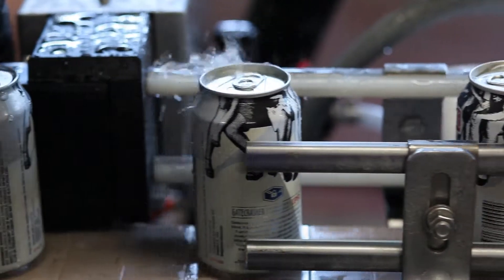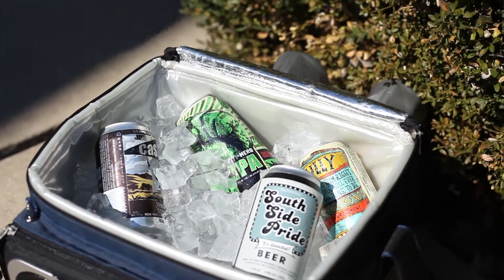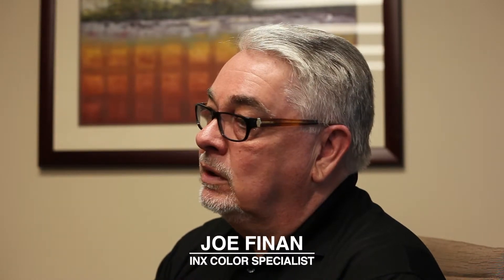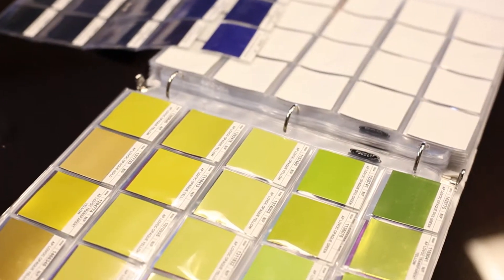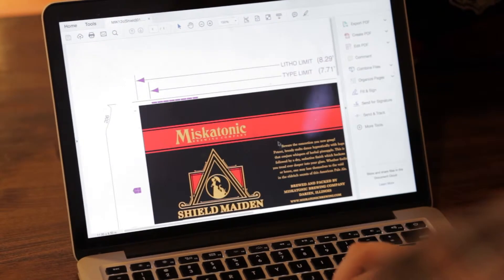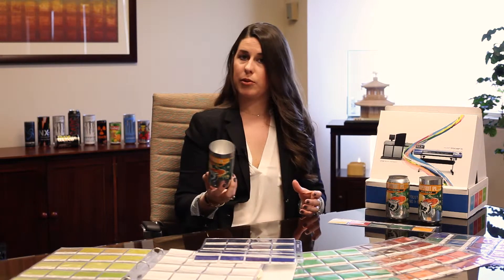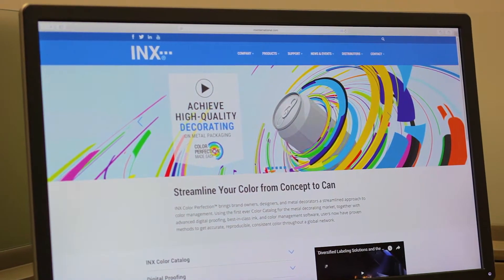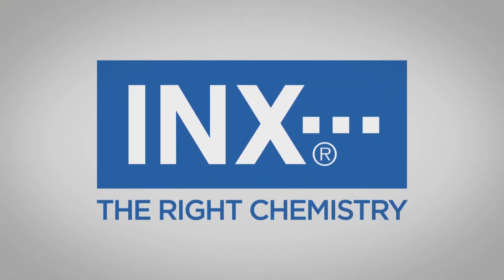INX Color Perfection Video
Using the first ever Color Catalog for the metal decorating market, together with advanced digital proofing, best-in-class ink, and color management software, users now have proven methods to get accurate, reproducible, consistent color throughout a global network.